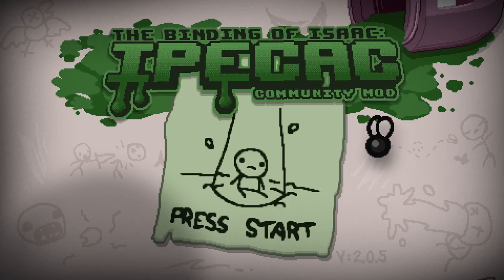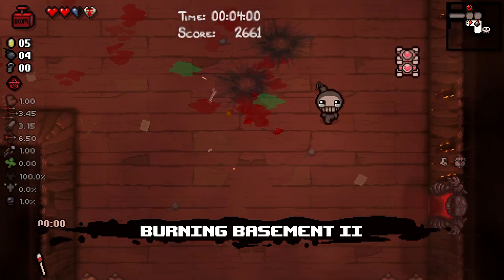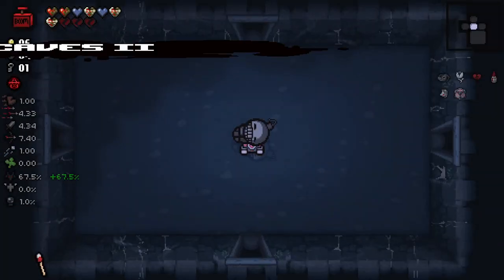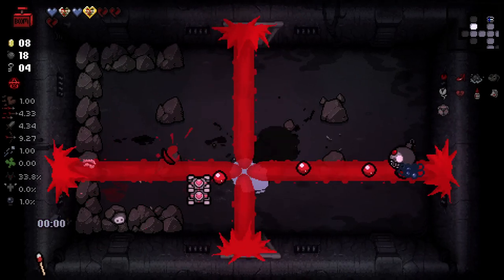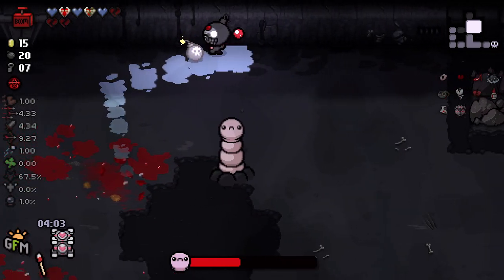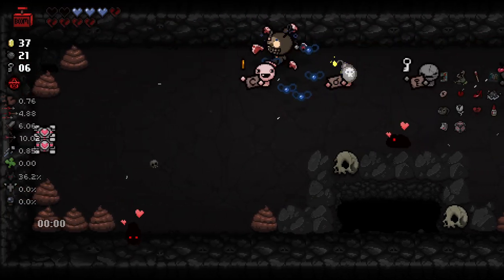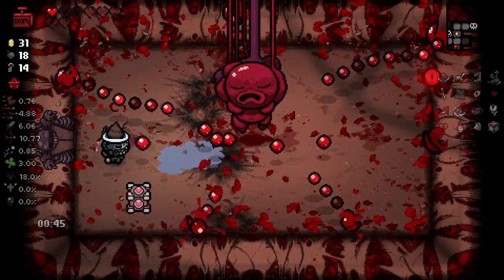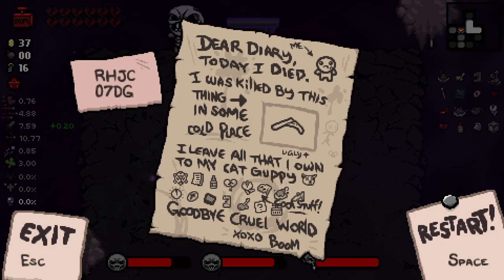WHO IS TAINTED BOOM? - Repentance Modded Character Showcase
Today I'll be checking out the modded character BOOM! as well as a bunch of other cool content mods!